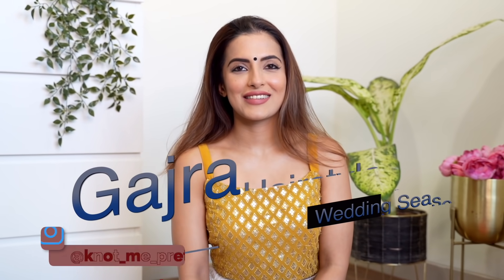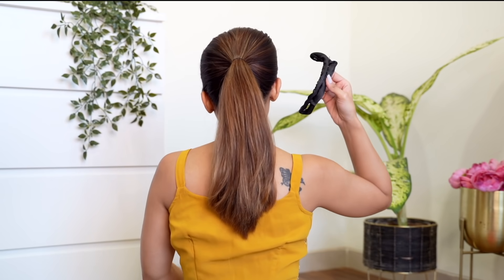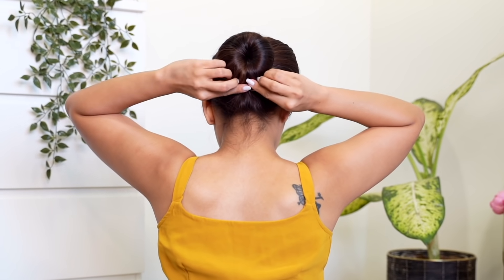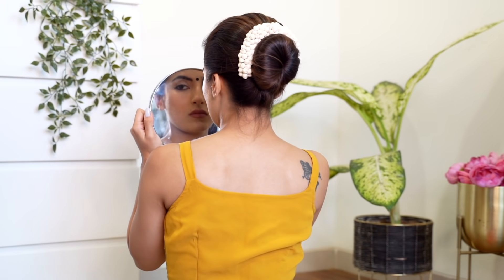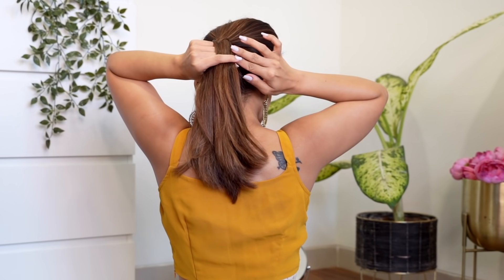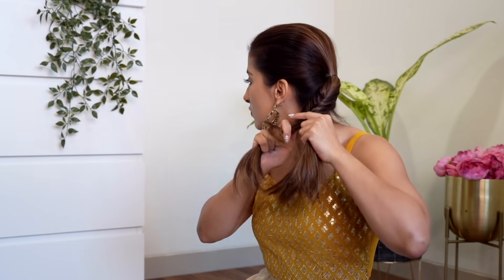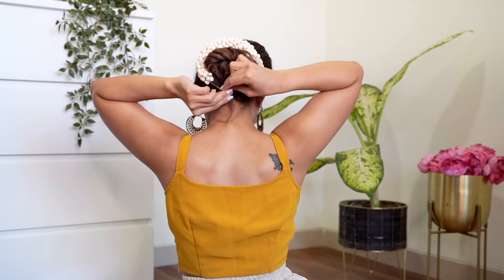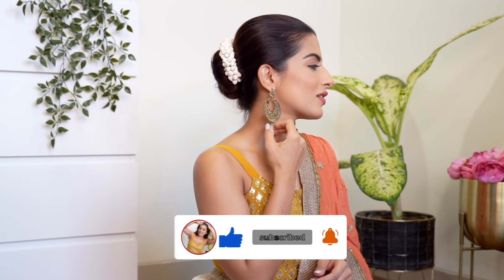Gajra Hairstyle for Wedding Season - Knot Me Pretty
Hey guys showing y'all the best hairstyles for the upcoming Wedding Season. Wishing you the best and safe Season.